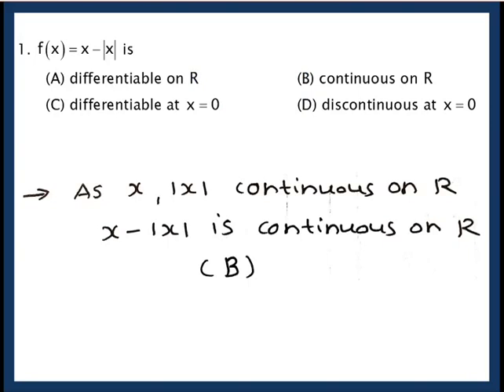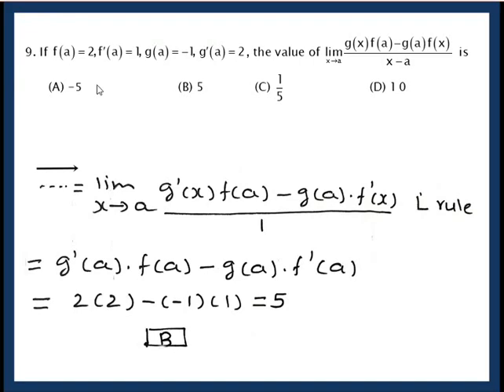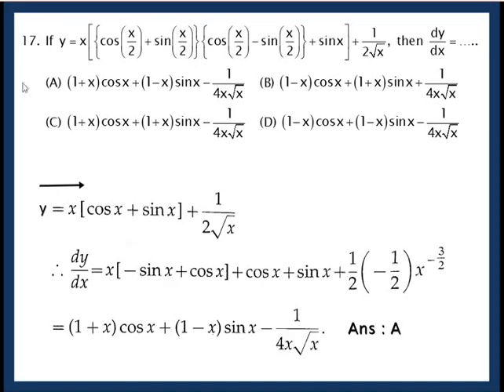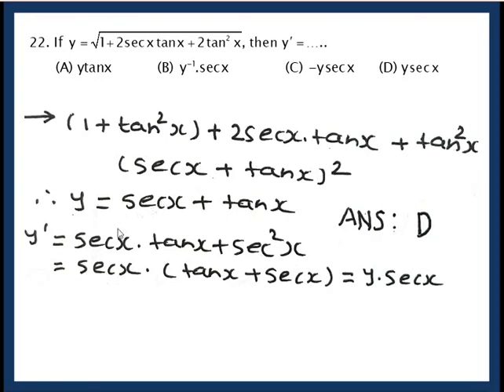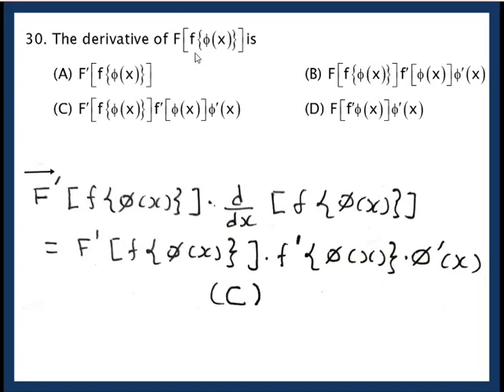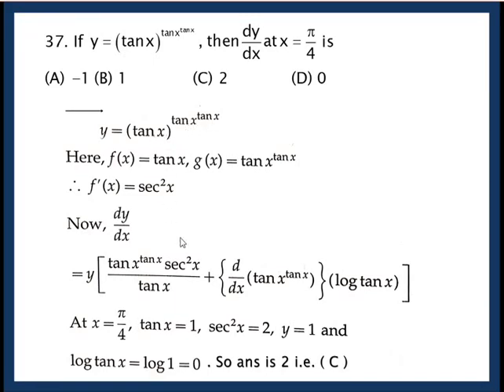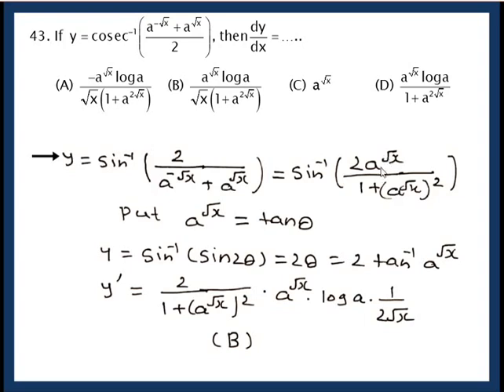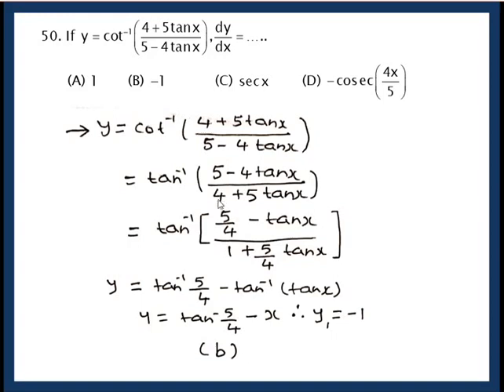MCQs on DERIVATIVES PART-1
KEEP THE LEARNING GOING DURING  COVID-19 !
This is a series of 3 lectures on MCQs . Topic is differentiation.